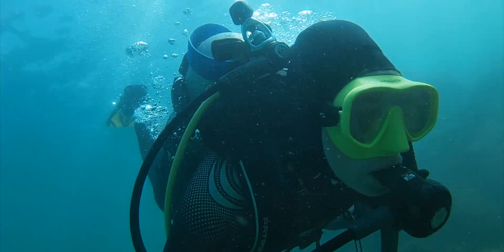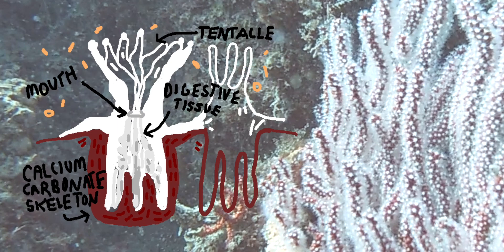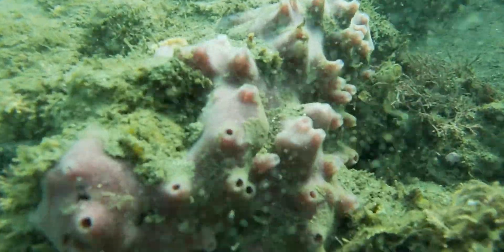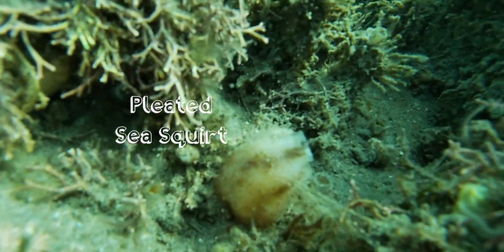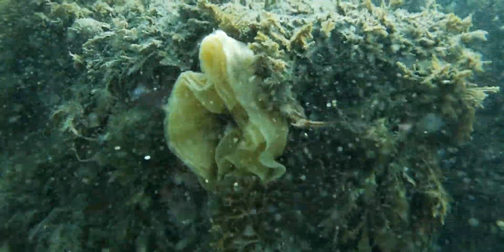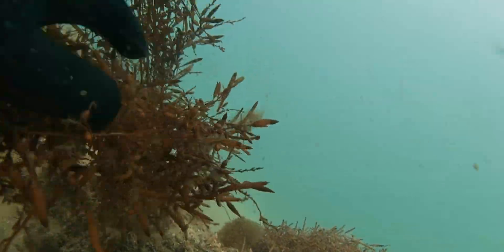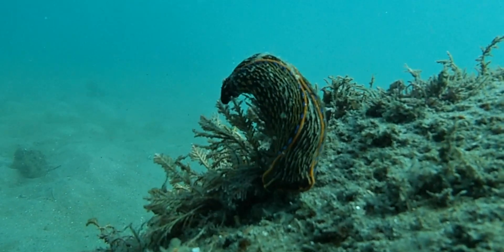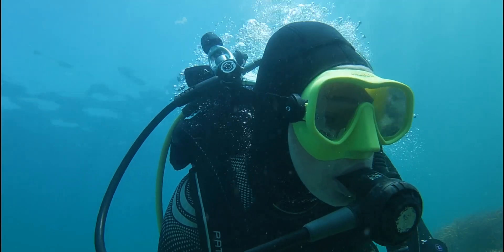MORE THAN FISH Exploring Coral Reefs in San Diego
We know you can spot fish anywhere, but did you know you can also observe hundreds of unique invertebrate animals, like corals, too! You just have to pay attention. Learn a bit about the corals, sponges, and sea slugs, we have here in Mission Point, San Diego.